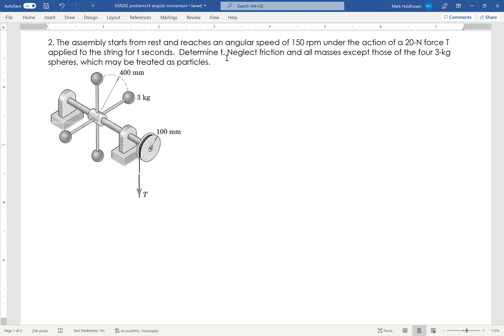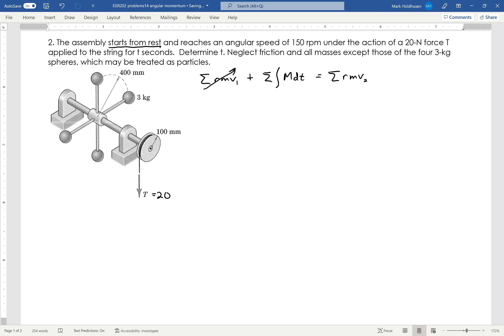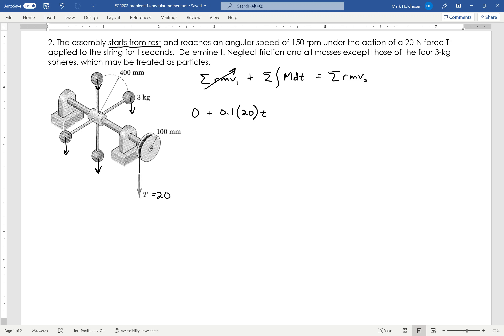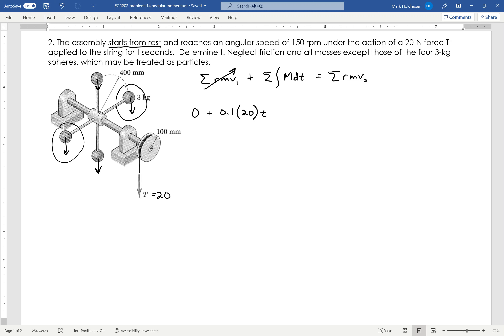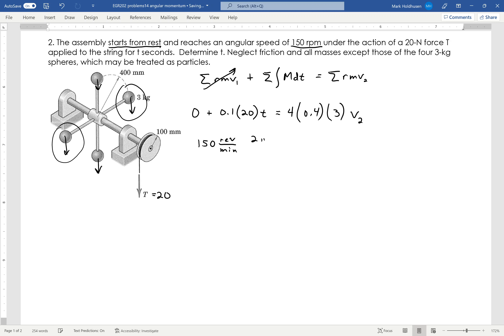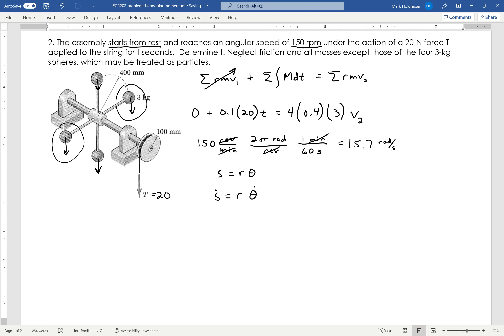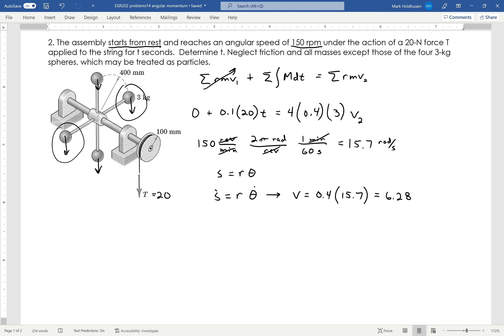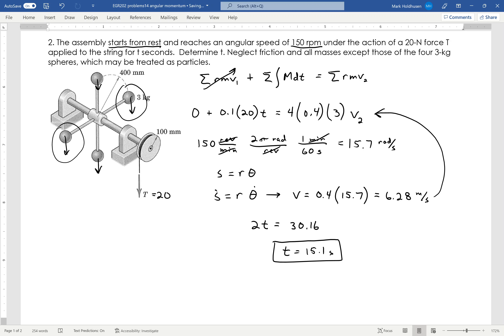Dynamics Angular Momentum Example 2